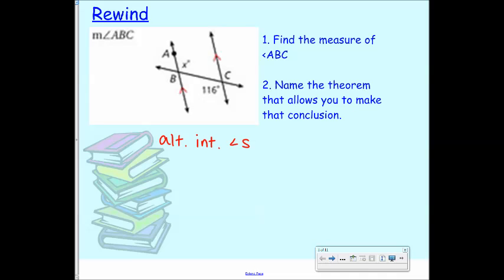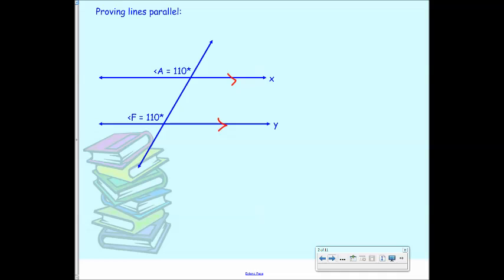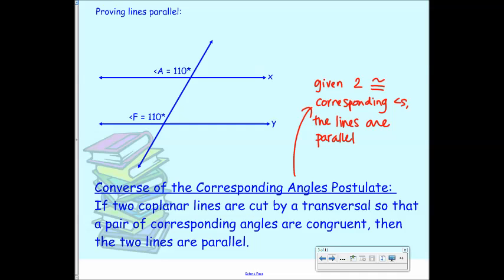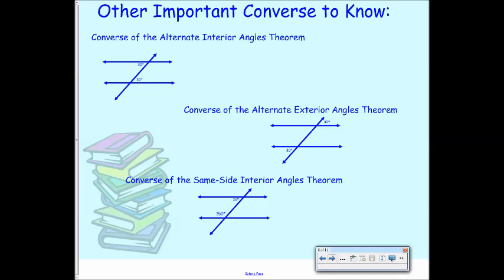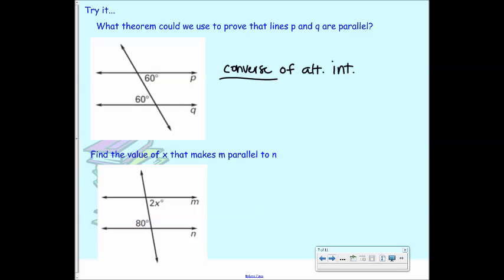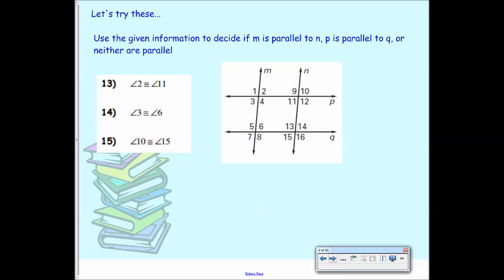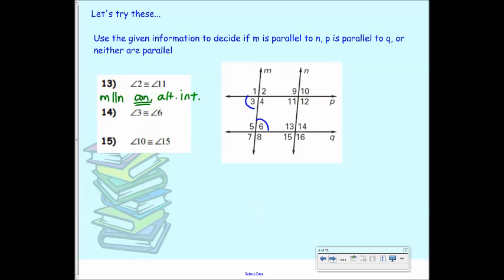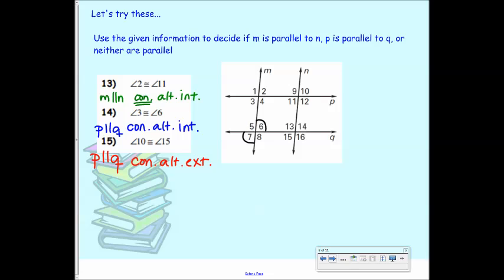Geometry : 3.3 - Proving Lines Parallel